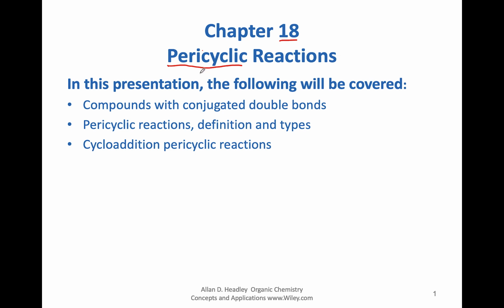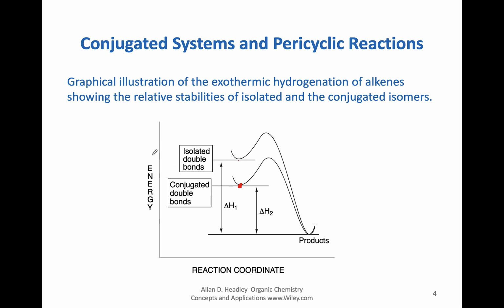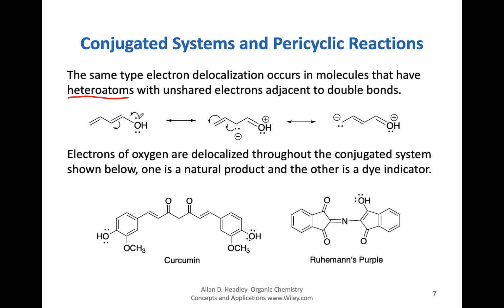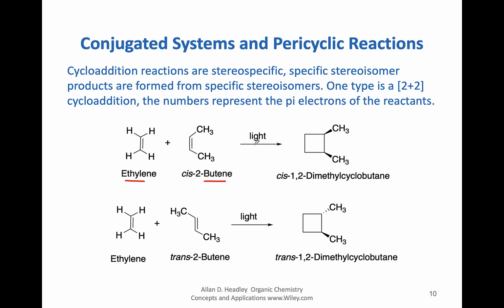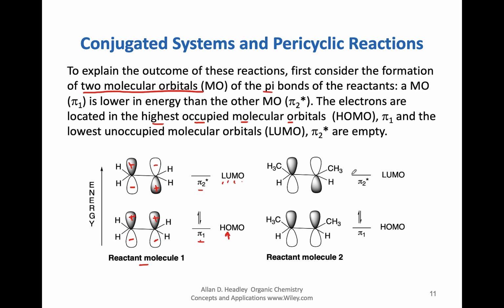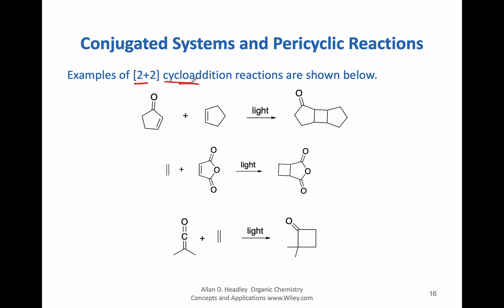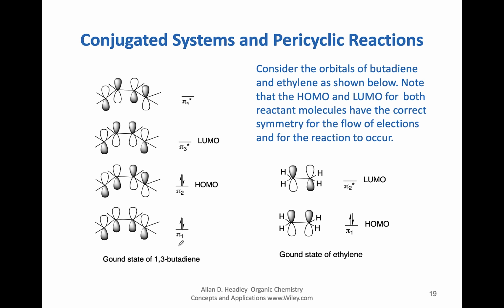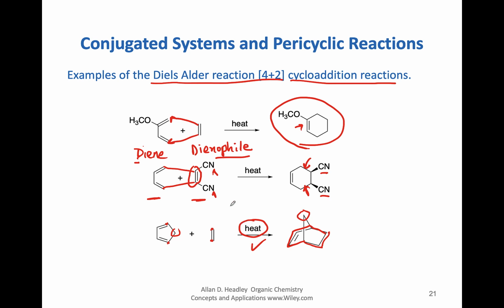2325 Chap18 01